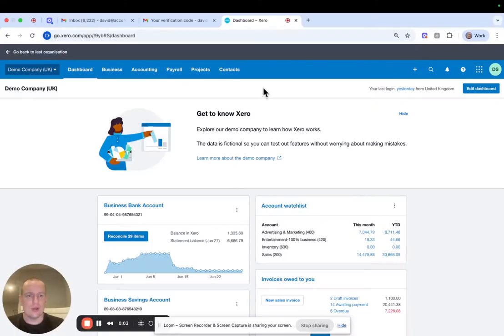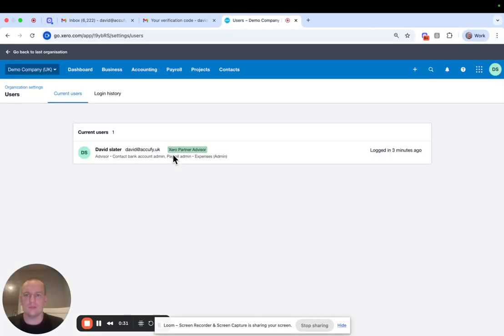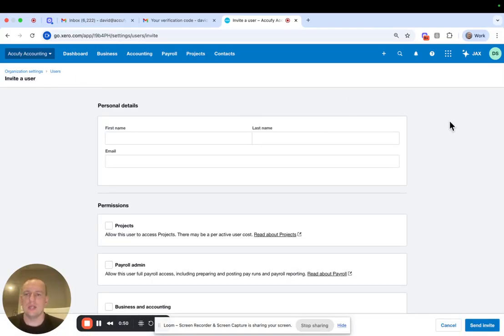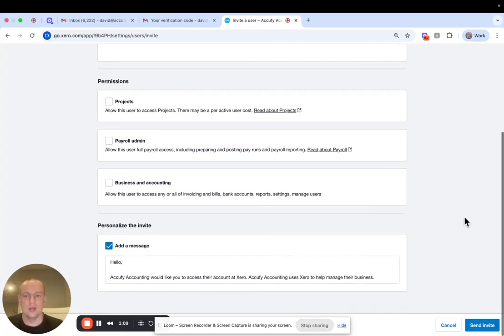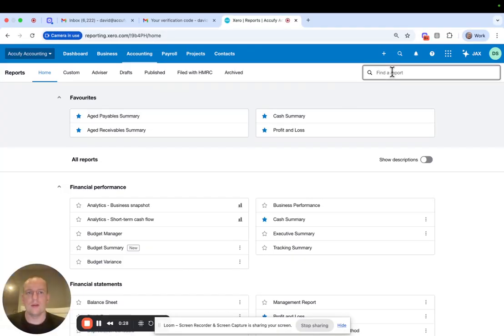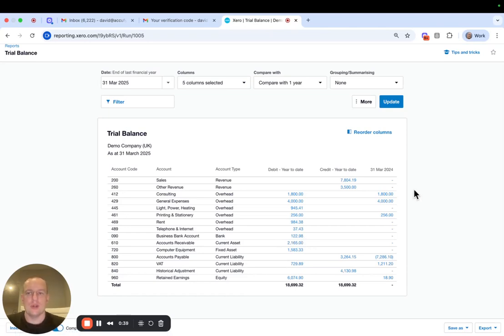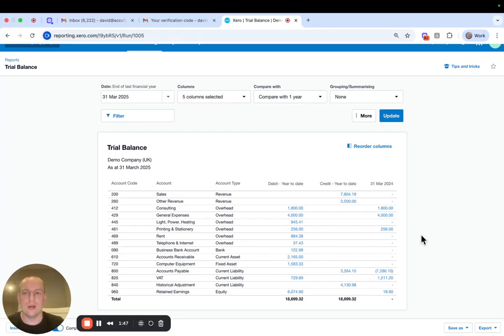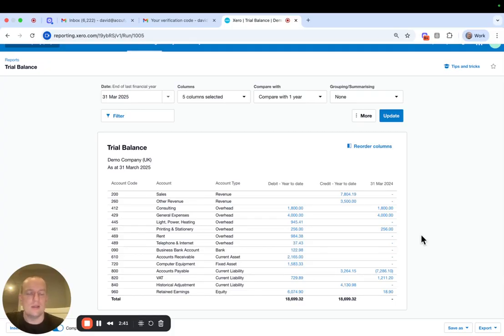Share Your Xero Account with Your Accountant 📊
In this video, I guide you through the process of sharing your Xero account with your accountant so they can produce your accounts.

It is very straight forward. The easiest way is to go into settings, click users and then add them as a user to your Xero account. That way they can go in at their leisure and get the info they need.

Another option, if they don't use Xero is to send them a copy of a trial balance report - go into Xero reports and search for trial balance. If the date is correct for the end of the reporting period then this report should give them most of the info they require to produce your accounts.

A couple of tips - Get an accountant who uses the same software as you (ideally Xero) this way they can check your work in Xero and ensure any adjustments they make are reflected in the accounts.

Sending a copy of your comma separated bank accounts is very old fashioned these days, especially if all the info is already in Xero, so ensure your accountant is moving with the times.

Because of the way credit card statements are presented, expenses on the card can show as income received and direct debit card payments from your business bank account can show as expenses. If you manually import a statement like this into Xero then it is going to mean your card balance shows as an asset (something the company owns) rather than a liability (something that the company owes).

David Slater ACMA is a chartered accountant, Certified Xero Advisor and property tax expert. He is the founder of Accufy Accounting, which provides proactive accounting for property investors.